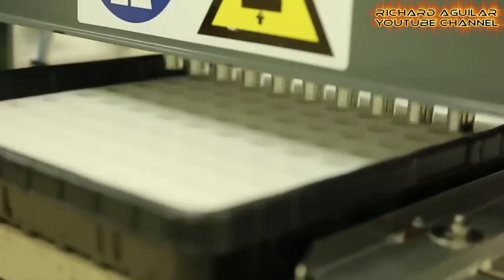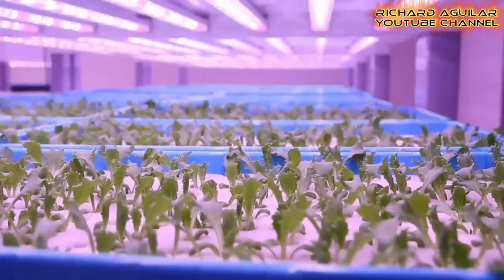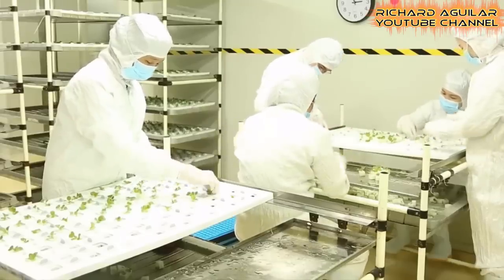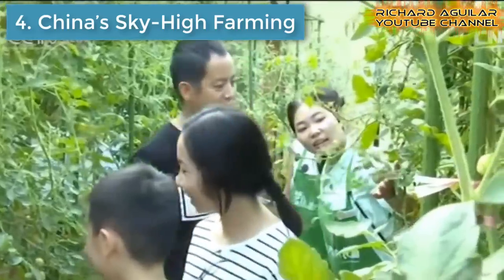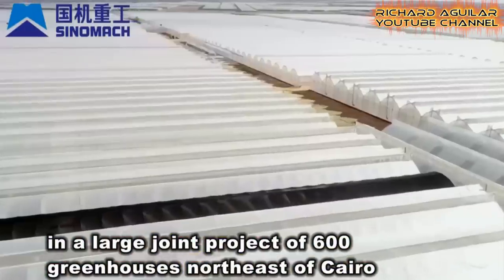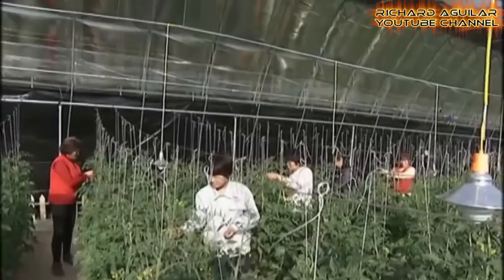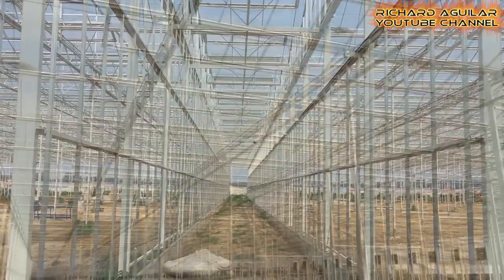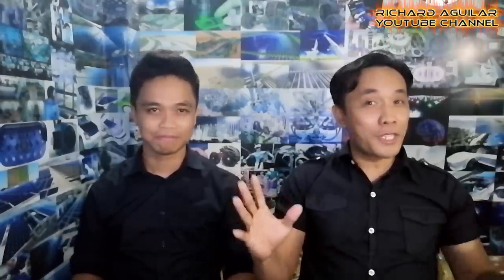China Innovation! The Most Advanced Indoor Farming In China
Aside from building mega projects, China is also investing significant amounts of effort into developing indoor or vertical farming systems to feed its large population. So, in this video you will see 7 examples of how china is already working on indoor vertical farming.

RECOMMENDED INDOOR FARMING GUIDE BOOKS:
Vertical Gardening In Much Less Space
The Next Generation Indoor Vertical Farms
Plant Factory: Indoor Vertical Farming System
Hydroponic Food Production

Quick Video Summary:
1. Largest smart farm in Fujian Province
2. Inside Lüwochuan Farm
3. Inside Hong Kong’s Hi-Tech Vertical Farm
4. China’s Sky-High Farming
5. China's Greenhouse Technologies In Egypt
6. The Use of Lamps To Grow Vegetation
7. Chinese-Built Glass Greenhouse in Turkey